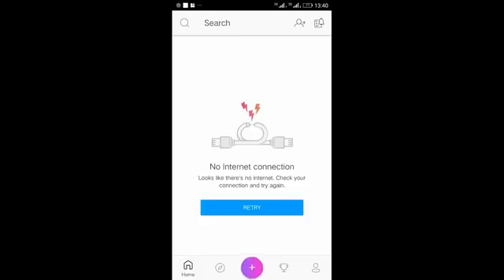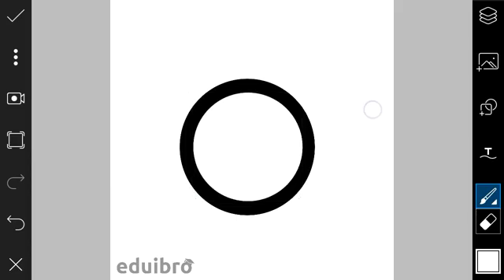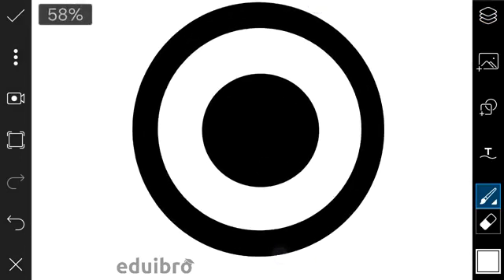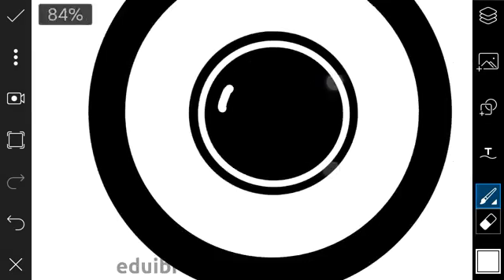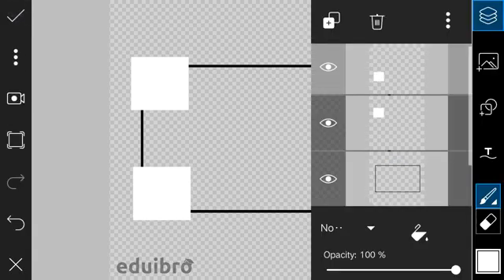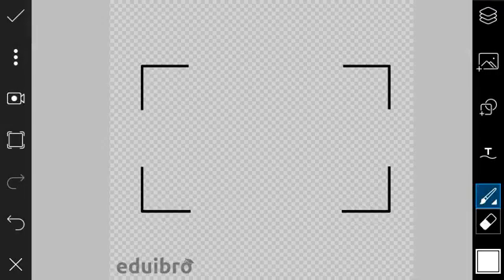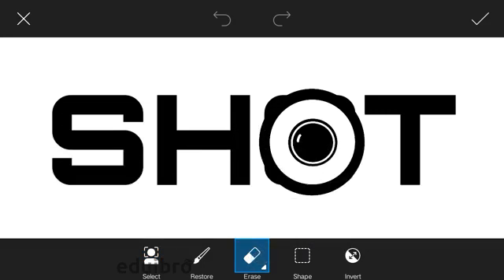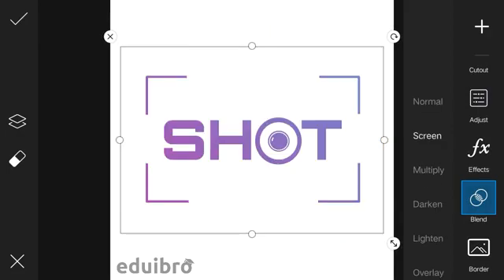Eduibro Smartphone Graphic Design Tutorial Series Logo design #1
I guys my name is Ibrahim, I welcome you to todays session. Today I will be showing you how create a simple but professional logo using PicsArt.

Follow up with the smartphone graphics design series
SMARTPHONE GRAPHICS DESIGN SERIES

Picsart is available for both Android and iOS